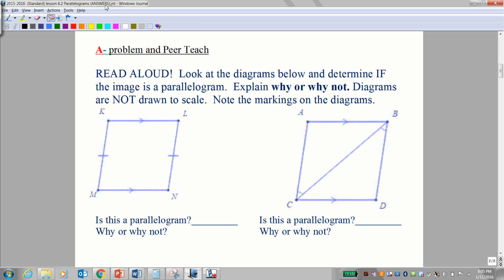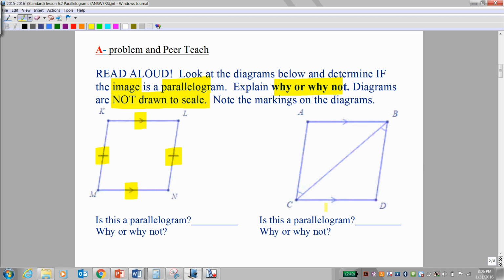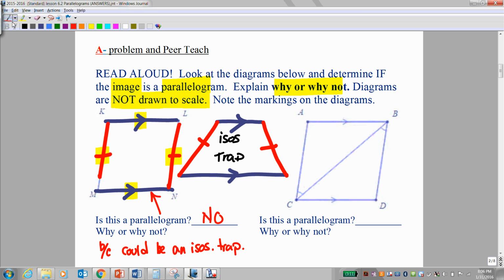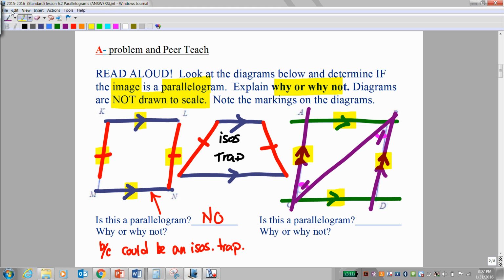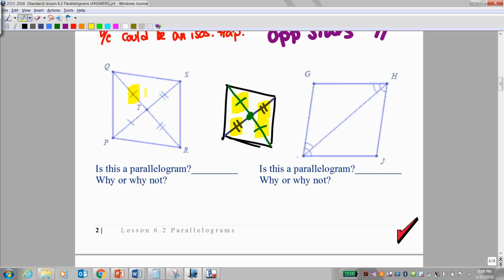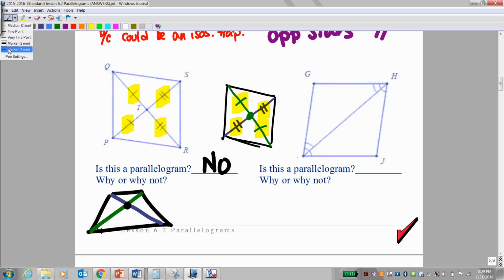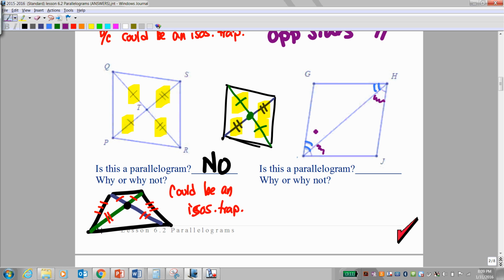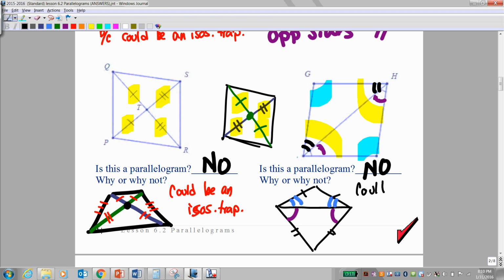Peer teach A